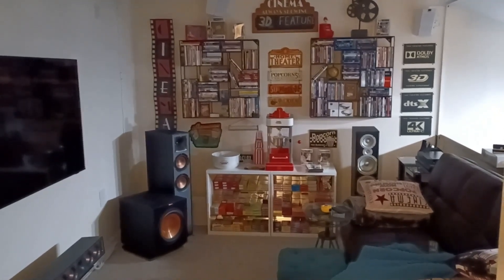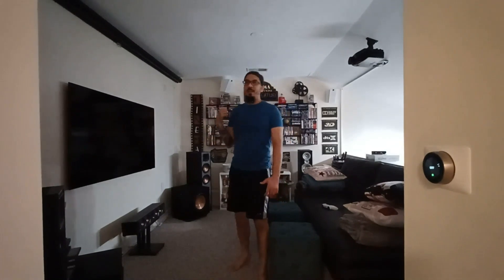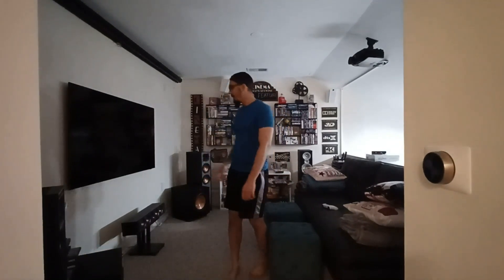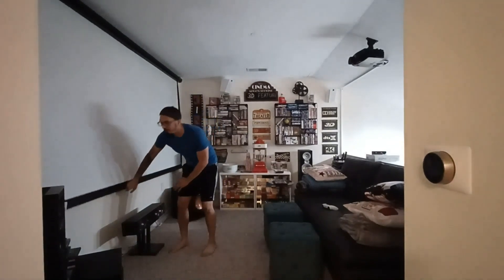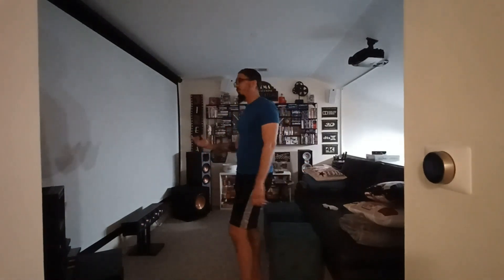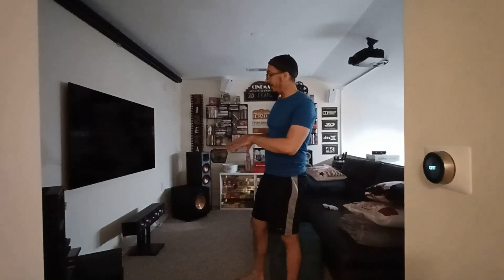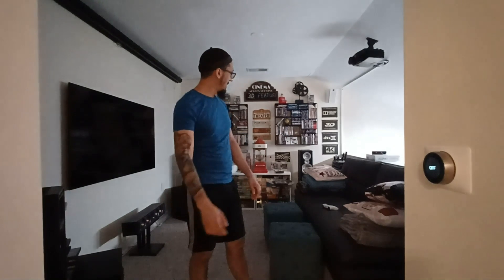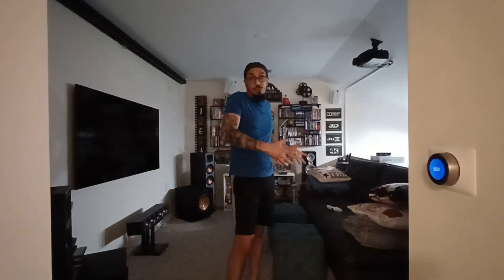Simultaneous 5.2.4 Dolby Atmos AND 3D Playback - Home Theater Update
Updated home theater to include 4k QLED plus PS5 for gaming.  Plus incorporated two blu ray players (1 is 4k capable) to play simultaneous 4k atmos disk to AVR and 3d blu ray video signal to Projector.  3d audio, 3d video immersion plus bass shaker tactile immersion.

3d video simultaneous with dolby atmos idea inspired by @Virtual Robots Revolt.  Check out his videos, his theater has much more finesse than mine!